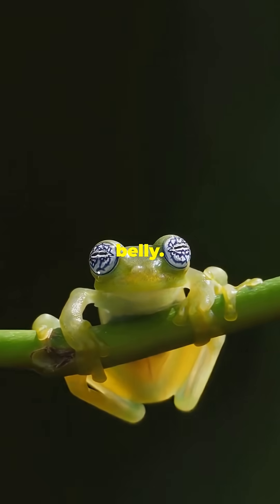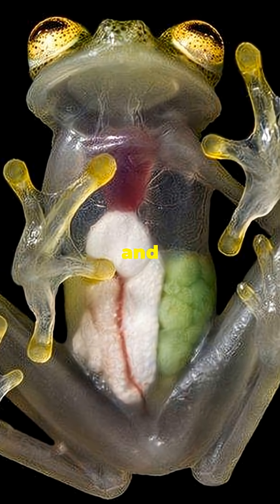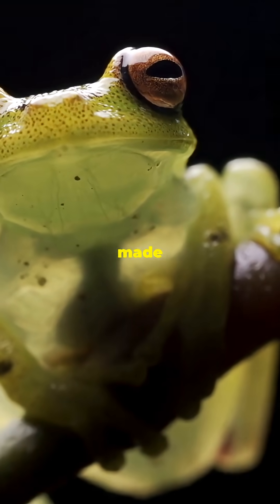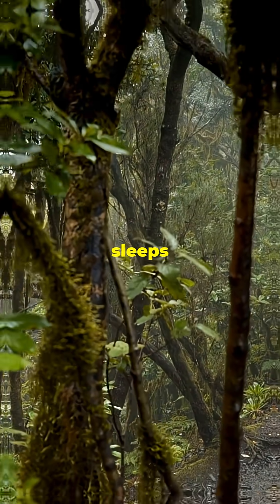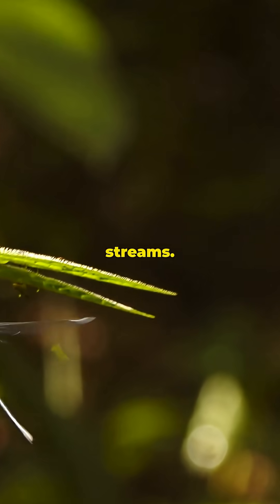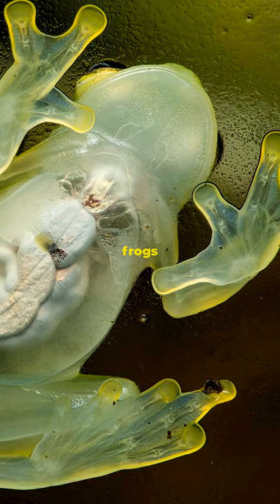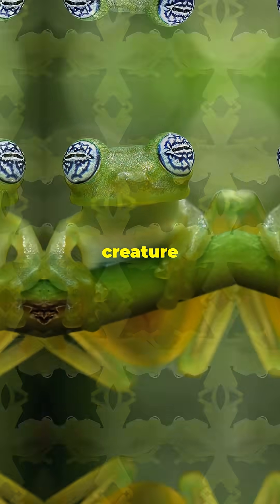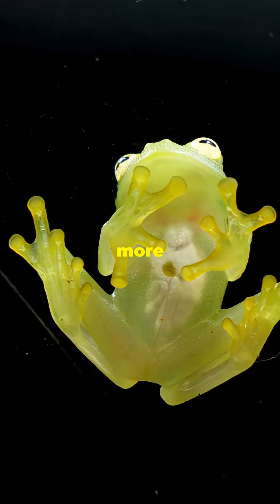The Glass Frog: Nature’s Living Window!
This frog is unique!